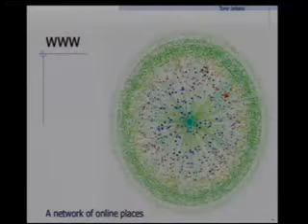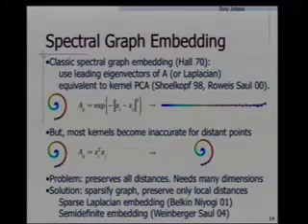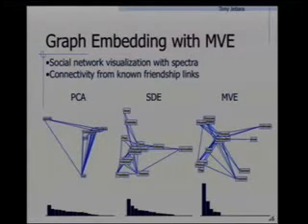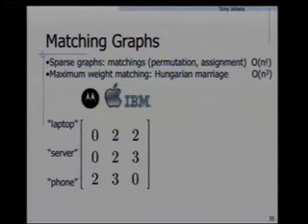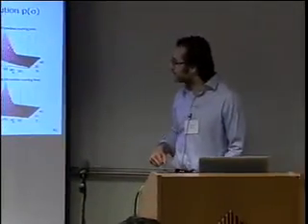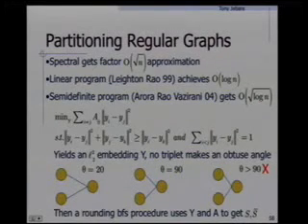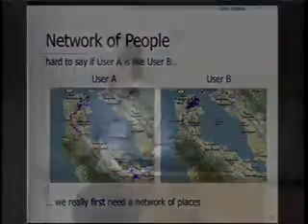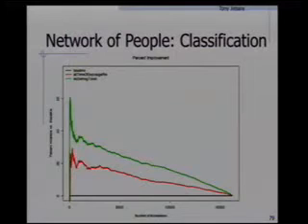Tony Jebara - "Learning Networks of Places and People from Location Data"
Tony Jebara, Computer Science, Columbia
"Learning Networks of Places and People from Location Data"